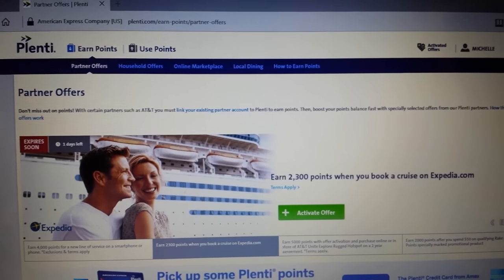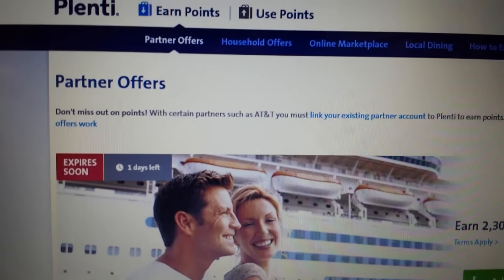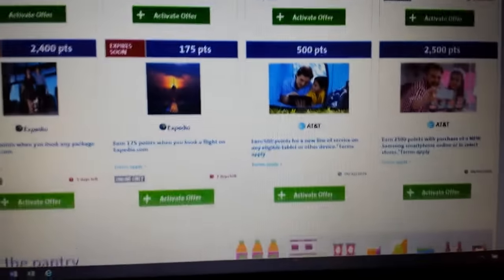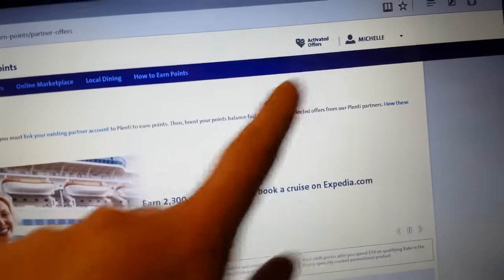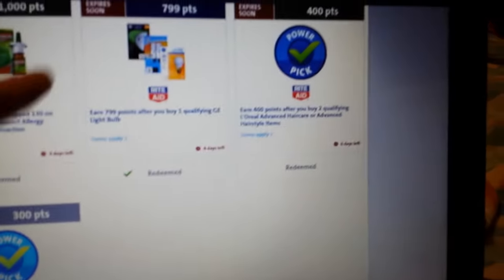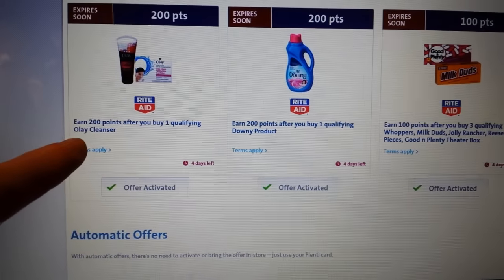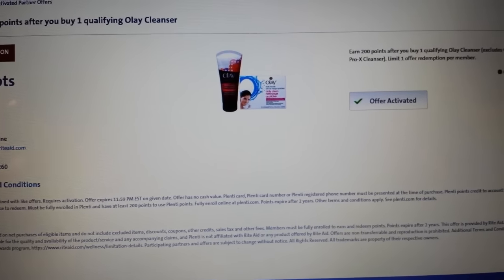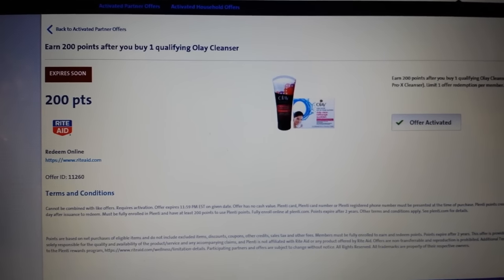Plenti partner offers (program ended at RiteAid 12/30/17)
New to couponing at Rite Aid? I have a lot of general Rite Aid couponing videos linked in a playlist on my YouTube home page.